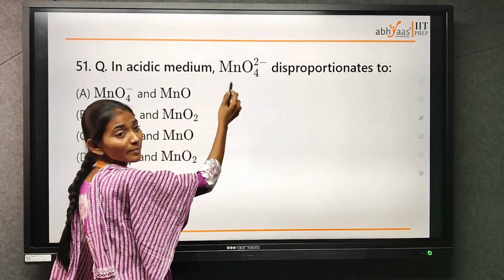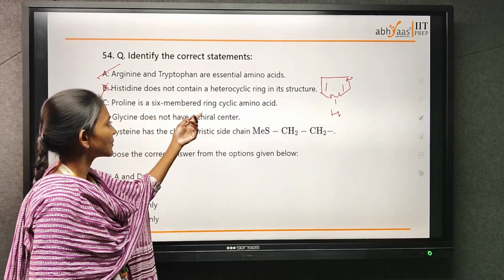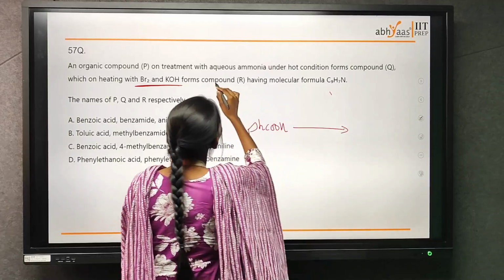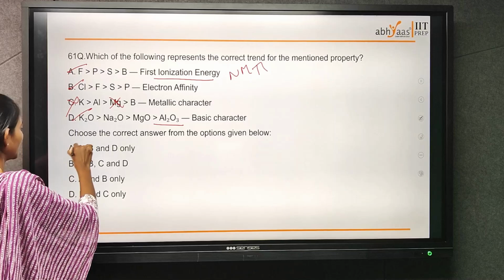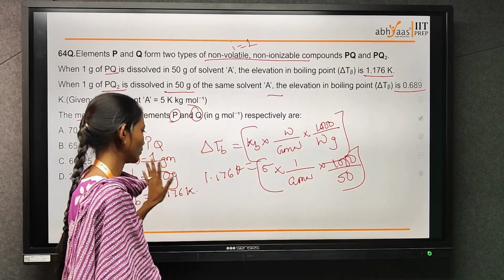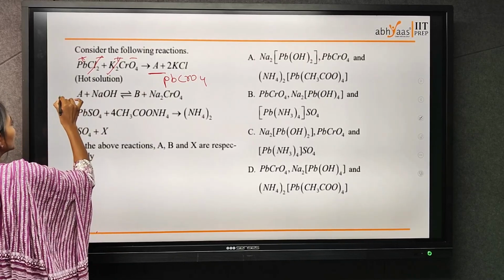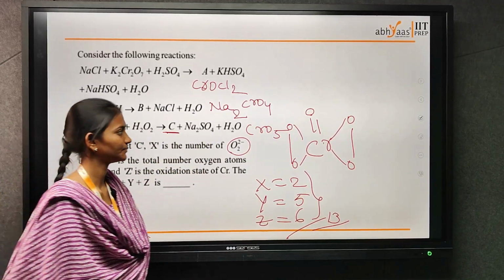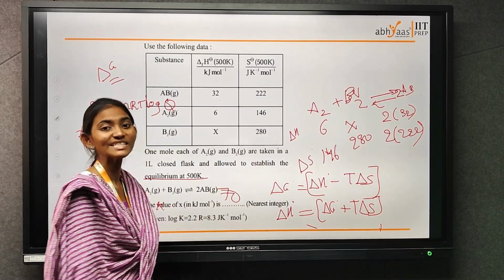👉 JEE 2026 Chemistry Analysis | 21 Jan Morning Shift Complete Paper Review | Tough or Easy?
Get the complete analysis of the JEE 2026 Chemistry paper (21st January Morning Shift) in this detailed session. In this video, our expert breaks down the difficulty level, topic-wise weightage, important questions, and expected cut-off trends to help you understand your performance and improve your strategy.

📌 What you will learn in this video:

Overall difficulty level of the chemistry paper
Chapter-wise weightage & important topics
Memory-based questions discussion
Expected marks vs percentile analysis
Smart strategy for upcoming shifts

Whether you’ve already appeared or are preparing for upcoming shifts, this JEE 2026 Chemistry analysis will give you a clear edge.

🎯 Stay ahead with expert insights and boost your preparation with Abhyaas IIT Prep.